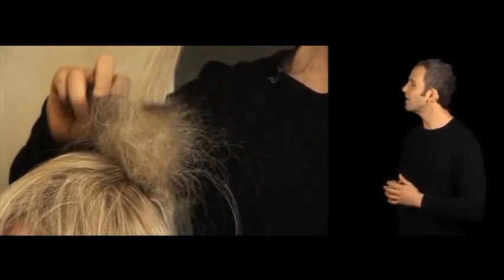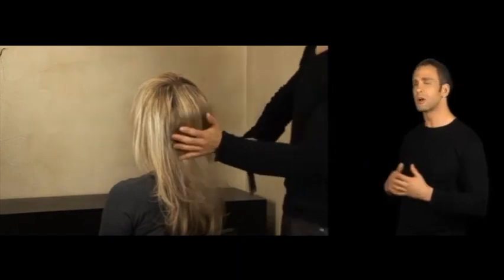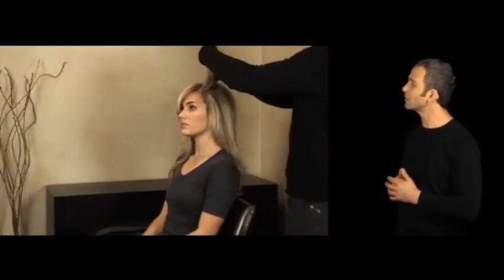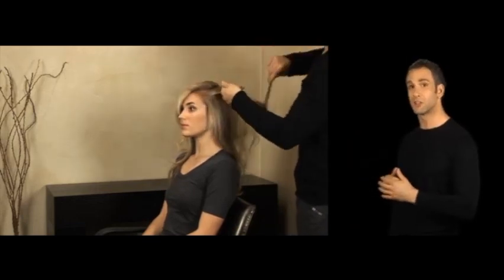Runway Hair Styling - Root Backcomb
ROOT BACKCOMB
The root backcomb is a foundational technique that can create the appearance of more hair or can change even the shape of the head. This technique will help you achieve volume, movement and interesting texture.

Step one
Section front hair out of the way. Take a horizontal section at the crown.

Step two
Use the wide teeth of a comb to compress the hair from mid-shaft down toward the root, creating a padding that will create volume. Do not worry about the fuzz, because the top layer of the hair will be cleaned up. Then move the top layer of hair back over the backcombed section, smoothing it over.

Step three
Next take a section to the left side of the part.
Take the topmost layer of hair and move it out of the way. Then take the lower layer of the same section and backcomb it with the same technique. Once it is finished, move the top layer of hair back on top and smooth it over.

Step four
Now move to the right side of the part. Once again move the topmost layer of hair out of the way. Then backcomb the lower layer of hair of the same section.Once it is finished, move the top layer back over and smooth it over.